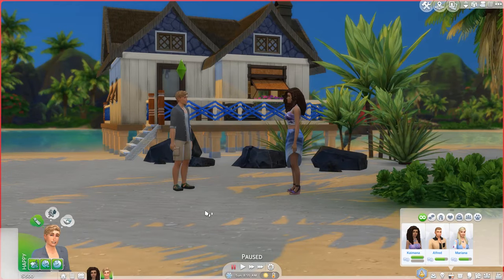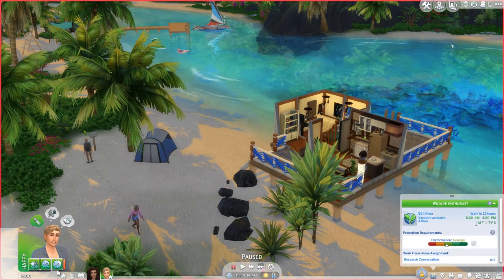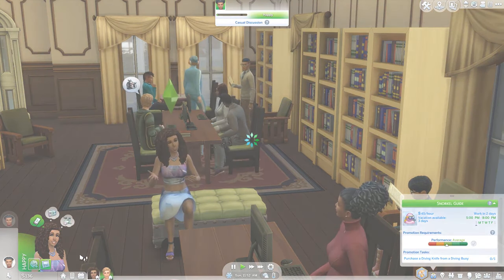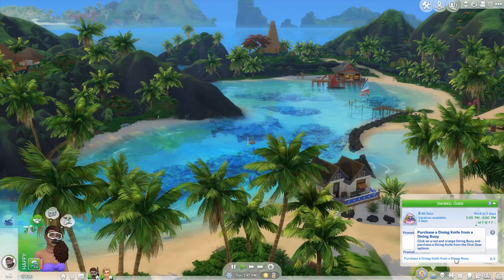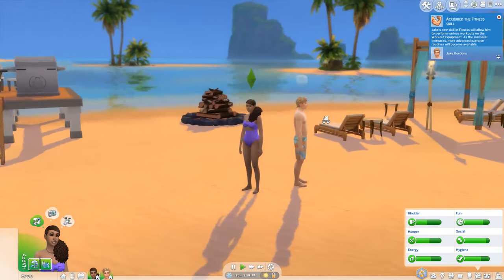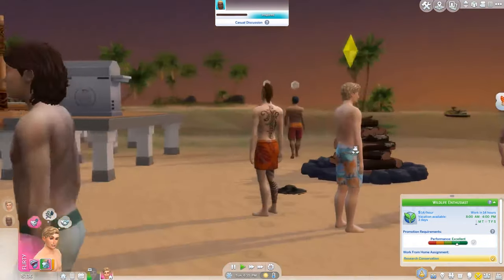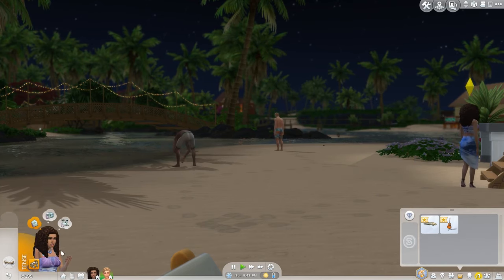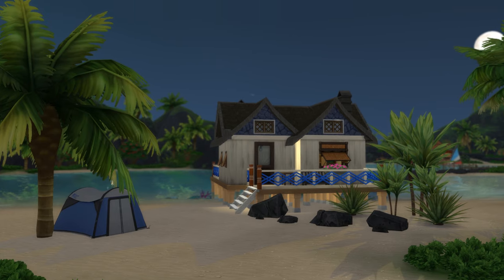EXPLORING THE BEACHES | The Sims 4 Island Living #1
This is the first episode to my new Island Living let's play, where Jake and Kaimana explore the beaches and desperately try to get hold of a diving knife...